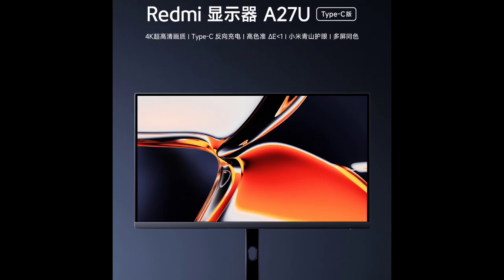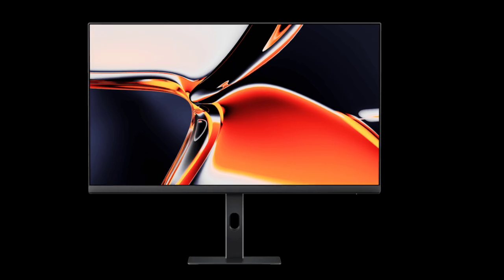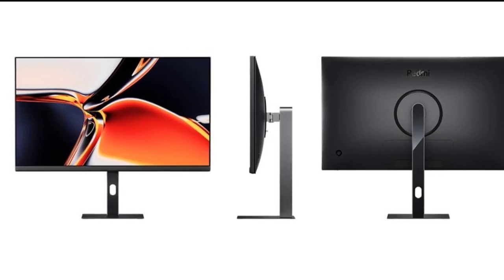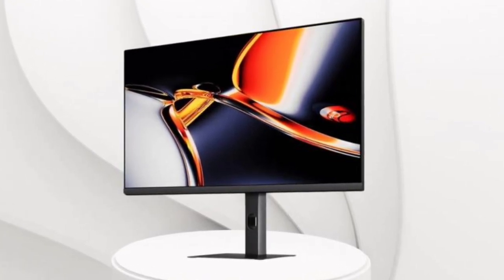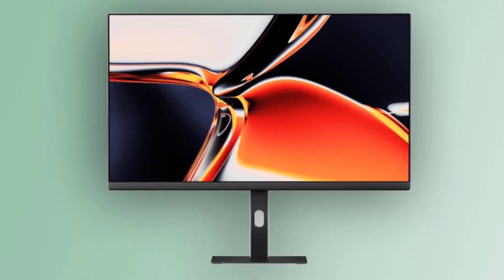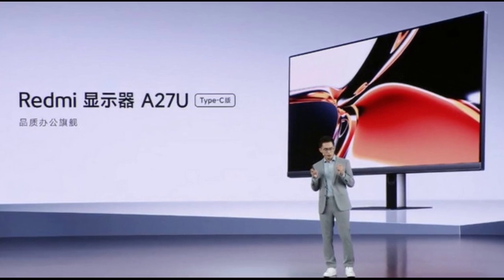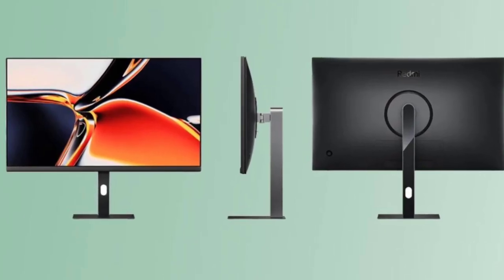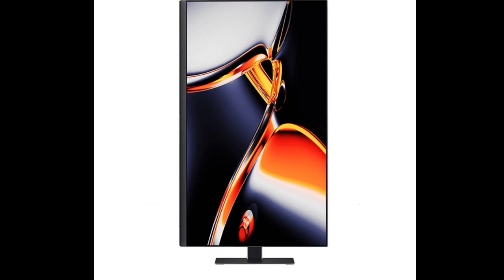Redmi A27U Monitor : First Look - Review Full Specifications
Pricing & availability
The new Redmi A27U Monitor USB Type-C port is currently available in China for CNY 1,399 (~$200), and there is no confirmation yet regarding its global availability.